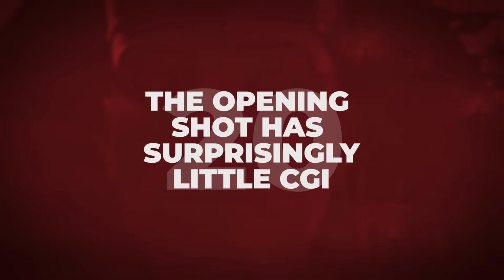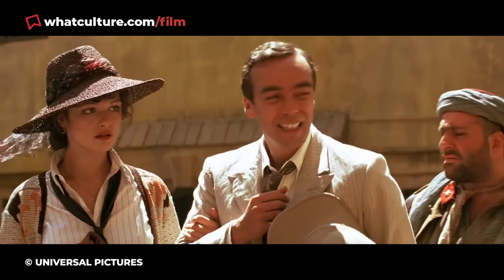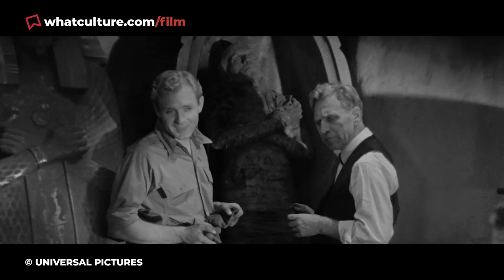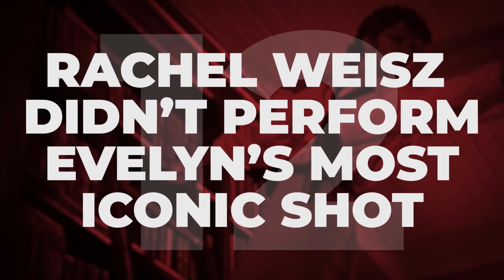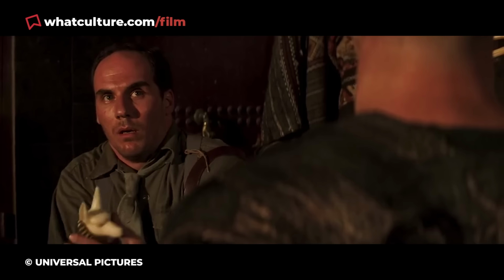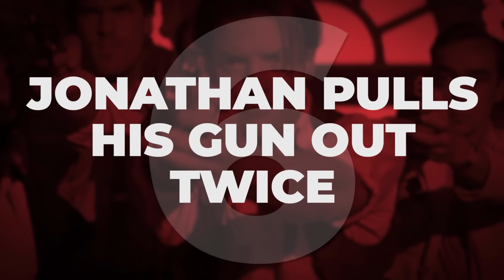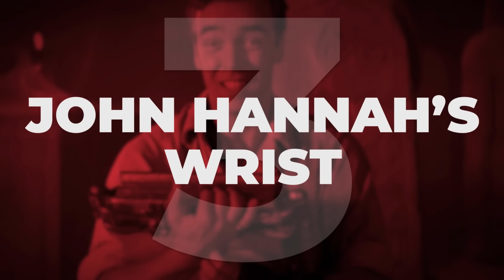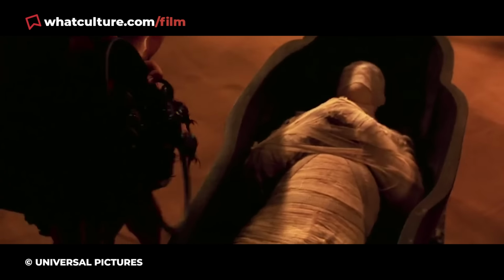20 Things You Somehow Missed In The Mummy (1999)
Like The Mummy, these facts couldn't stay buried...